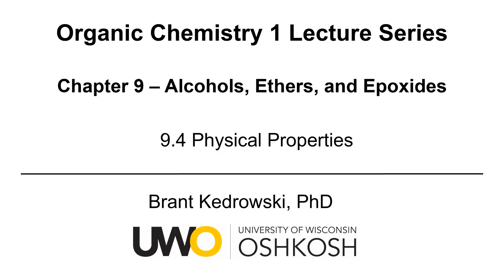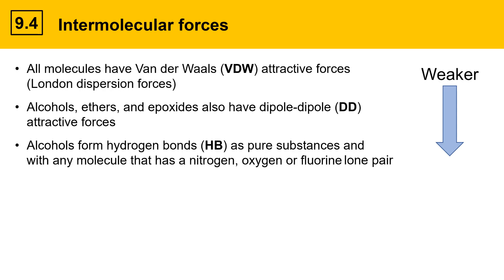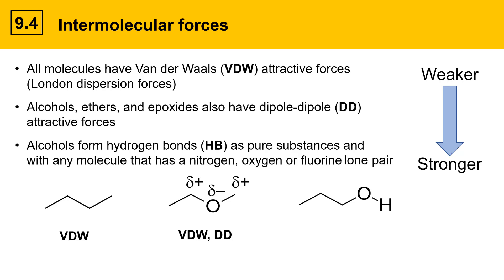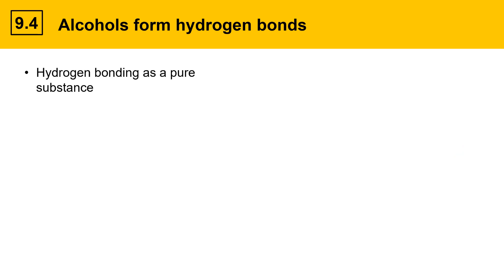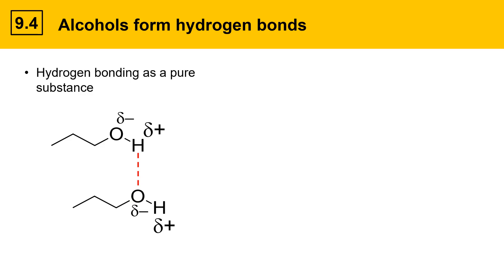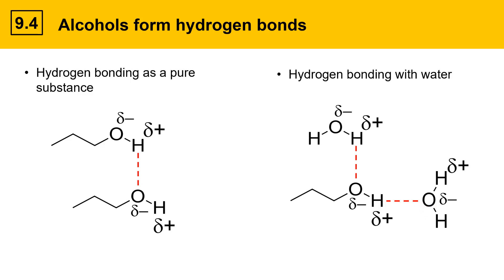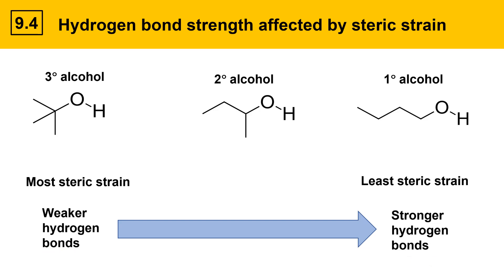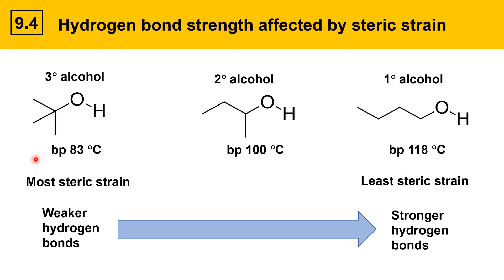9.4 Physical Properties of Alcohols, Ethers, and Epoxides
This organic chemistry video describes the intermolecular forces and physical properties of alcohols, ethers, and epoxides.  Van der Waals attractive forces, dipole-dipole attractive forces and hydrogen bonding are discussed.  The effect of intermolecular forces on boiling points of ethers and alcohols are described.  Particular attention is given to hydrogen bonding in alcohols and alcohol solubility in water.